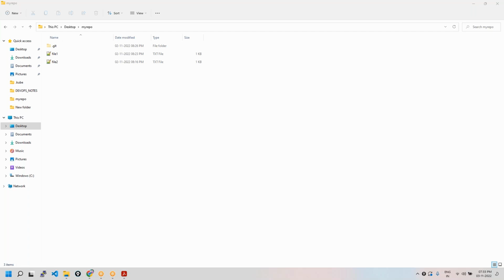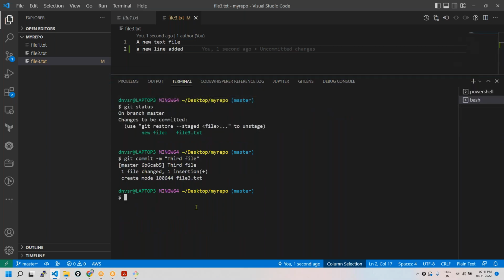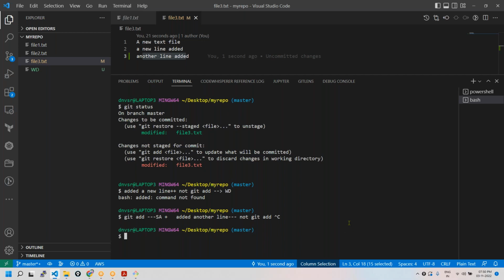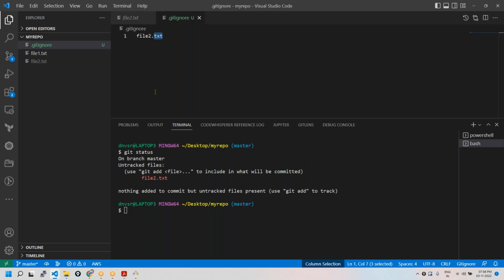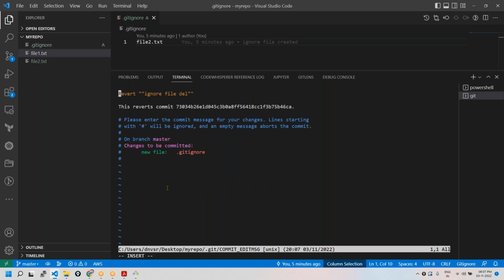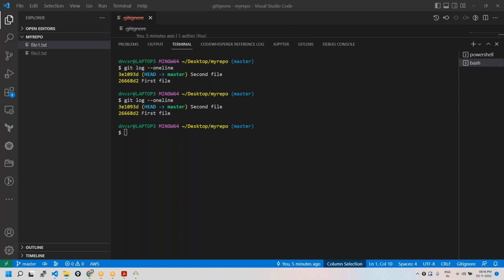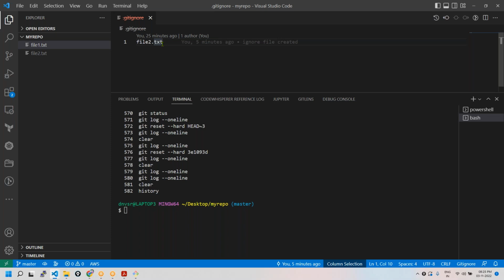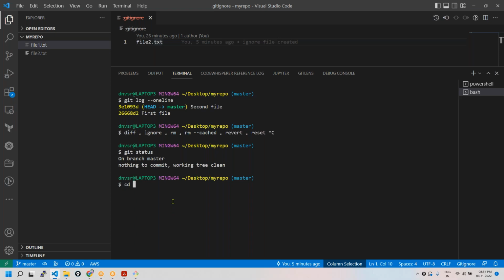DAY 3 ON DEVOPS LIVE TRAINING NOV 2022 - GIT -2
Explained about GIT

DevOps on AWS  Training New  Batch
DEMO On 30-July-2023 06:00-07:30 AM IST
fee 15000/-Rs
Monday to Friday - Daily 06:00-07:30 AM IST 1 Hour 30 Minutes